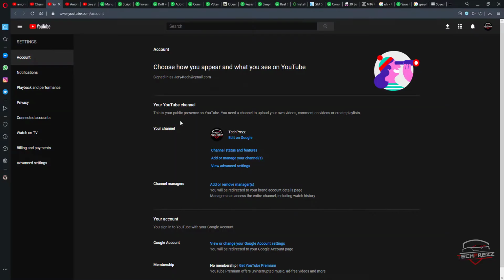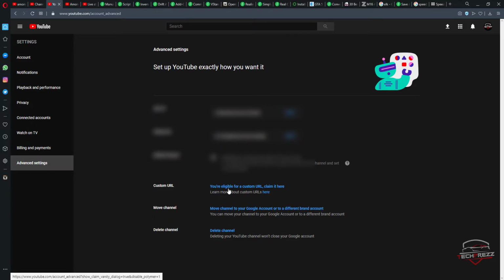YouTube Tips: How to Get \ Change Custom URL 2021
YouTube Tips: How to Get \ Change Custom Channel URL 2020

My PC Specs:
16GB of RAM (G-Skill Trident Z RGB)
250GB SSD (Samsung Evo)

Thanks!!